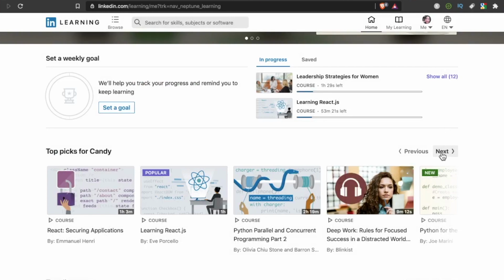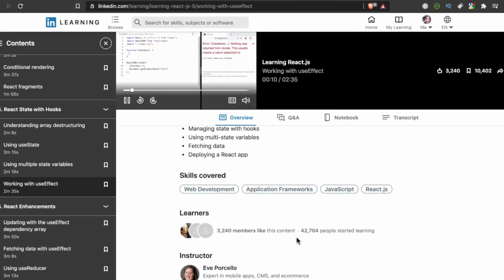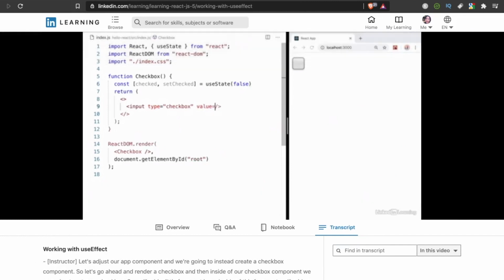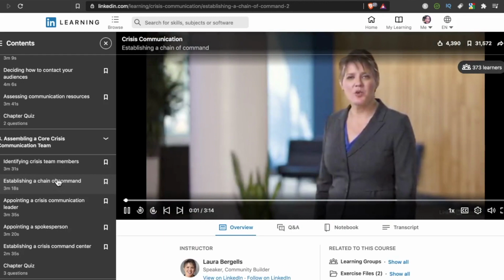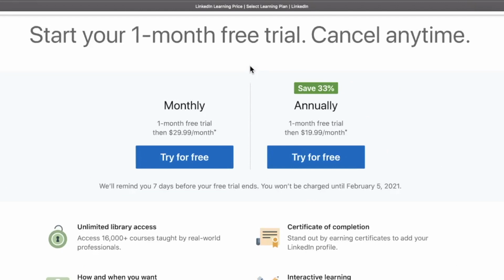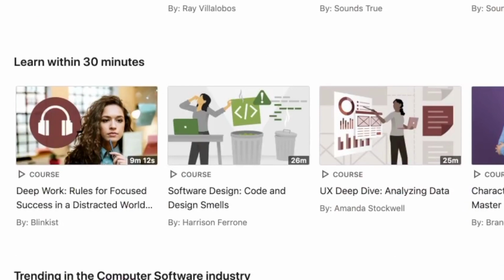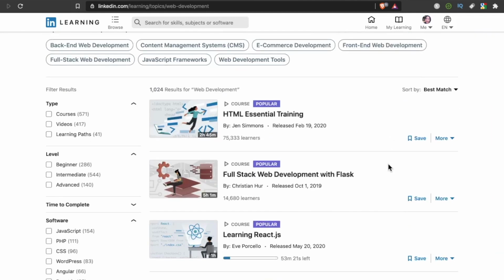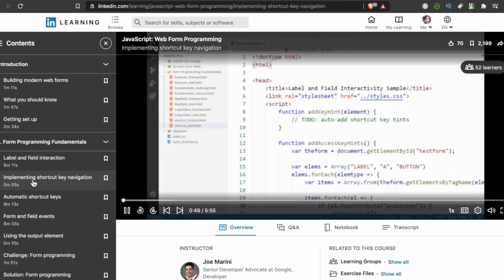LINKEDIN LEARNING Review 2023: Is LinkedIn Learning Worth it?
When I signed up for LinkedIn Learning I had very low expectations. What the heck is LinkedIn Learning? And is it worth your time and money in 2023?

In today’s LInkedIn Learning review I’m showing the features, price, pros & cons, and more.

🧮 Want to land a software engineering job at Google, Facebook and other tech companies? Pass the FAANG interview with AlgoExpert. Use my link for a special discount! (code: “realtoughcandy”)